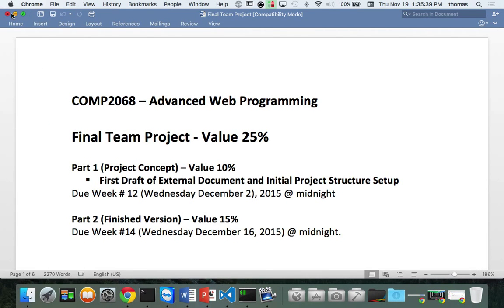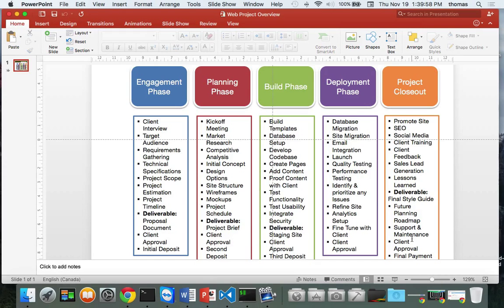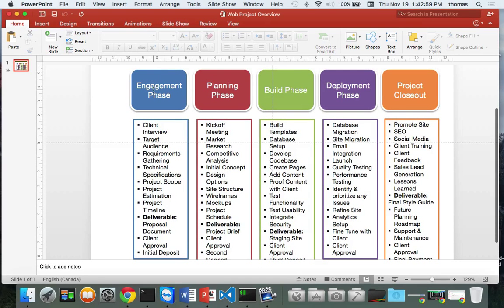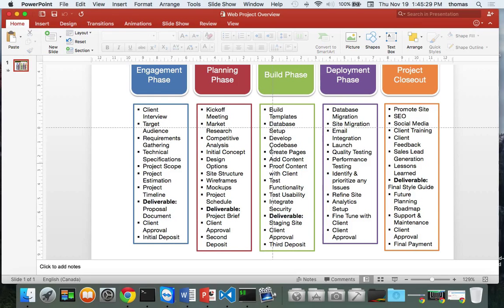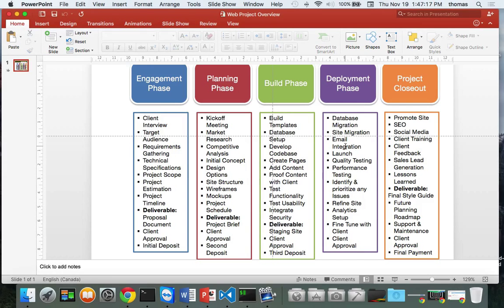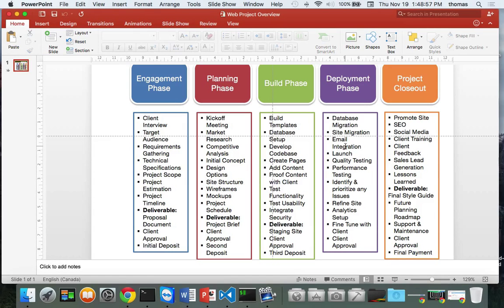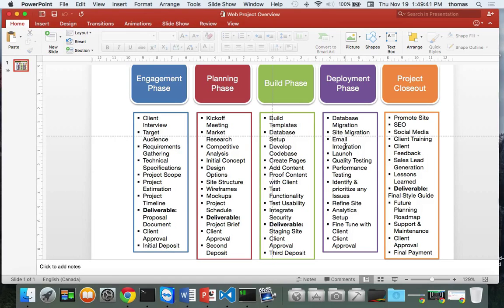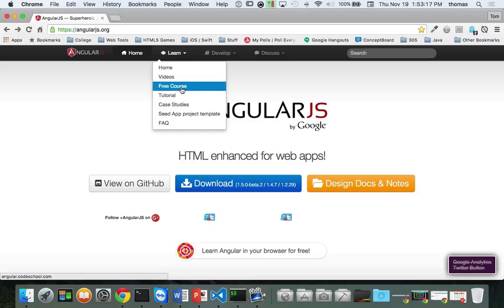COMP2068 - Lesson 10 - Part 2 - Recording